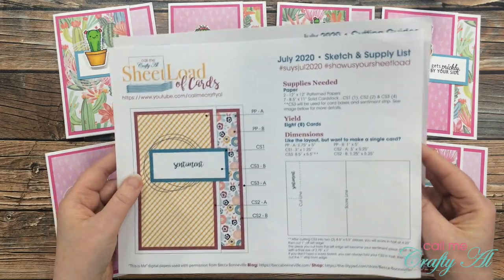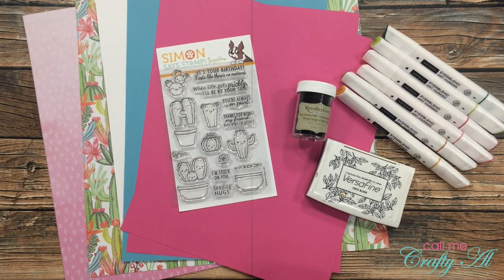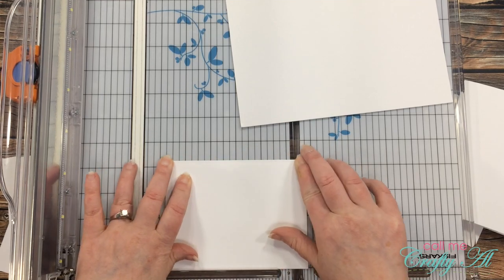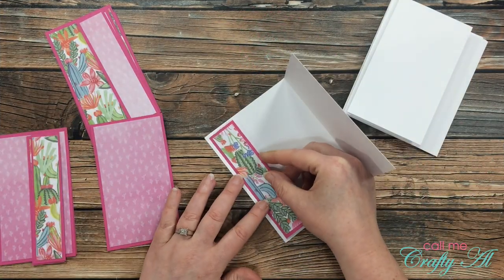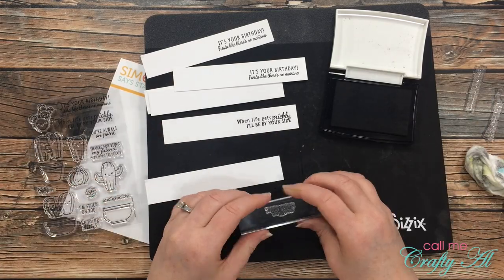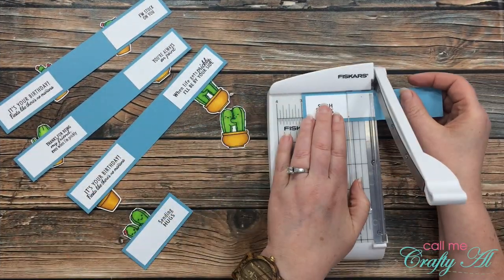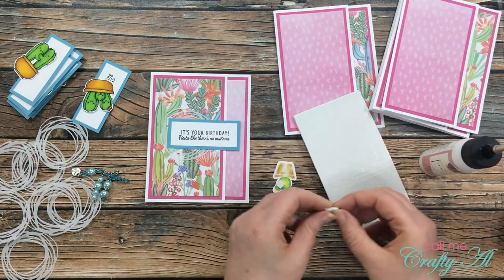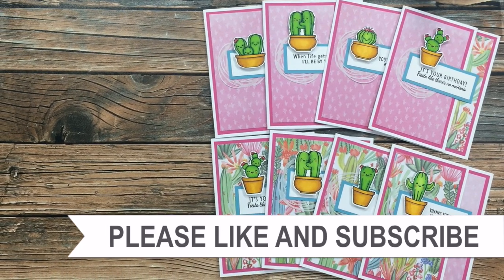Cuddly Cacti Card Set | July 2020 SheetLoad of Cards | Process Video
Thanks so much for stopping by, crafty friends! Today I am back to share my process for the first set of cards I created using the July 2020 SheetLoad of Cards. Don’t forget that today all of my collaborators will be sharing their take on the sketch - they are all linked below!

If you create cards using this month’s SheetLoad, make sure to use the following hashtags

Related Products**:
Tim Holtz Scribbles & Splat Dies
Neenah - 28 lb. Vellum - 250 sheets
Arteza Everblend Markers (amz)
Versafine Onyx Black Ink
Memento Tuxedo Black Stamp Pad

HaPpY cRaFtInG!
Alicia
Call Me {Crafty} Al